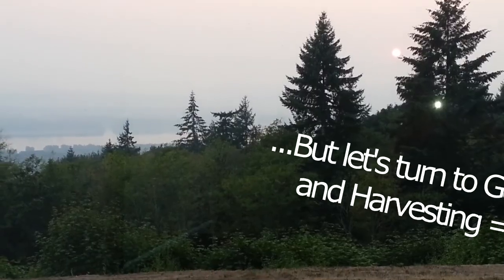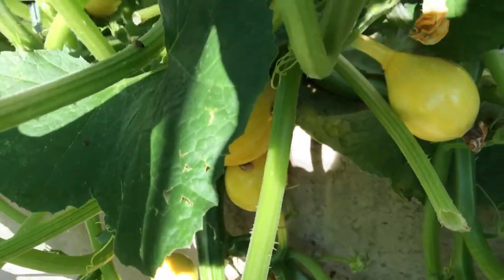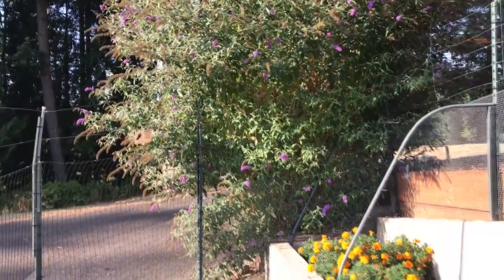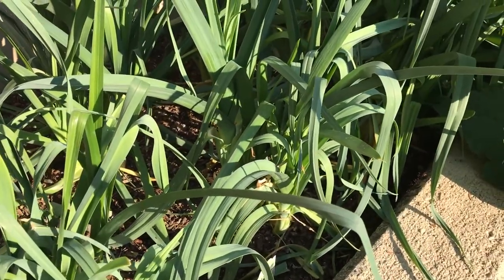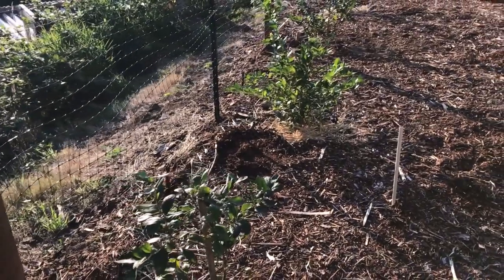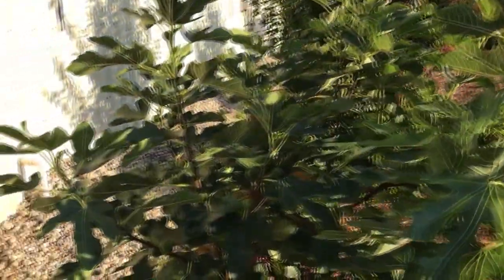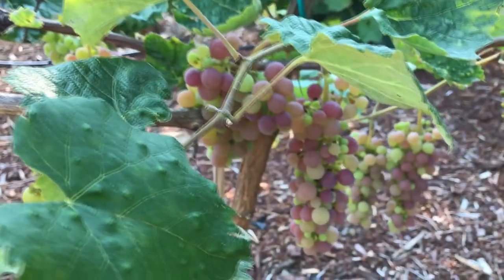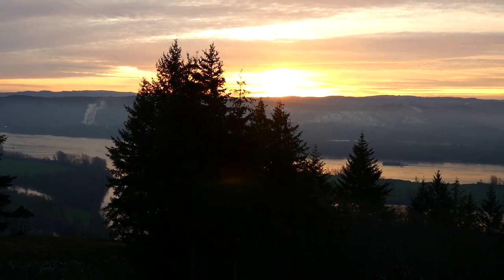Gardens update August 2018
A wander through the upper and lower gardens near end of August 2018.  This year the gardens were on the small side, as many of my starts from seed succumbed to damping off disease from me using compost from the worm bin (which I wasn’t aware was carrying some of this fungus).  It took out most of my starts, the ones that lived carried the disease into the lower garden bed, the plants that ‘survived’ the disease never really thrived (I should have tossed them), and even the new starts that I purchased had to fight off the damping off fungus - so it was not a great garden year.  BUT I did learn more about soil born pathogens, and ‘rebooted’ the worm bin after a sterilization.  Will still be careful from now on to buy or make sterile soil for planting starts.
 Not sure what I can do on the garden beds at the end of this season to kill off any remaining damping off fungus, …without putting horrific chemicals in my soil.  Open to any suggestions you may have.
 On the good side, the ‘Back-to-Eden’ garden method used in the upper garden has been Fastastic in a number of regards: (1) keeps weeds at bay making the garden much easier and aesthetic; (2) soil is kept more moist; (3) easier to water - no worries about washing soil away; (4) less rot as plant fruits and leaves sit on the bark, and not in mud/dirt underneath; (5) plants appear to be doing very well.
 We’ll have to see what next year brings in terms of the garden.  The main purpose of my current gardens is for me to learn how to garden, and to get the soil in condition.  In hard times, then I would figure on maximizing garden use and productivity - right now there are other projects, as well as my day-job, which require my attention.

Please COMMENT.   Do you have any tips to add?

How to Homestead Series:  10 Parts.   With written ACTION outlines for each phase and part.